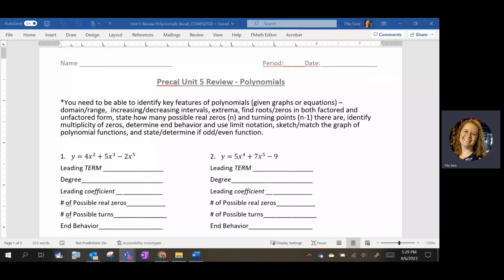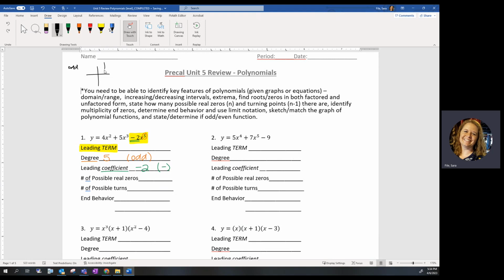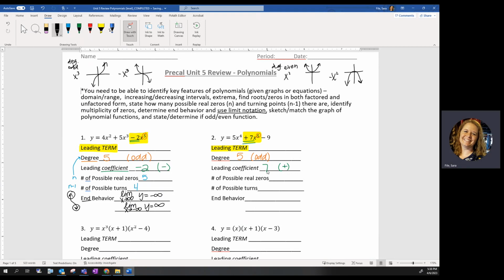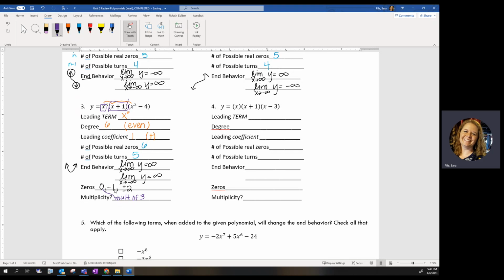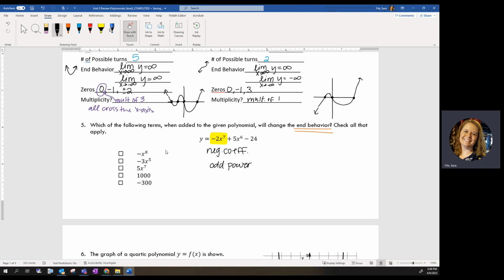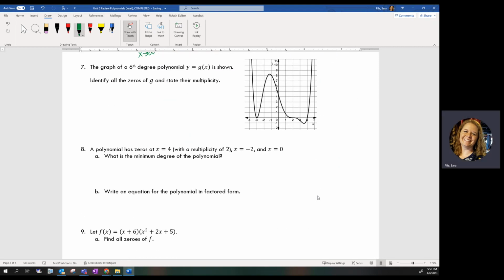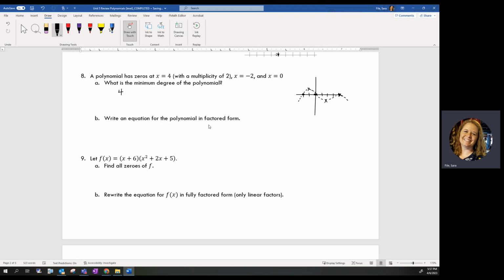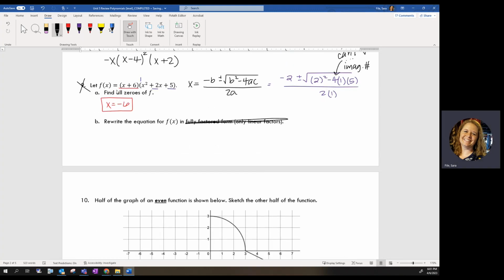level precal unit 5 review part 1